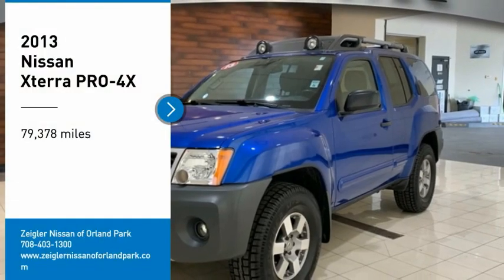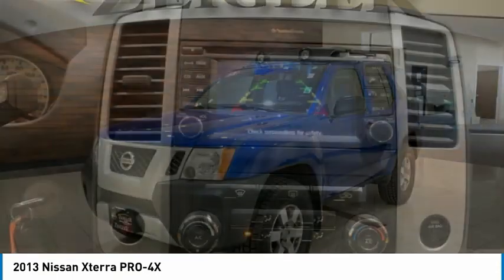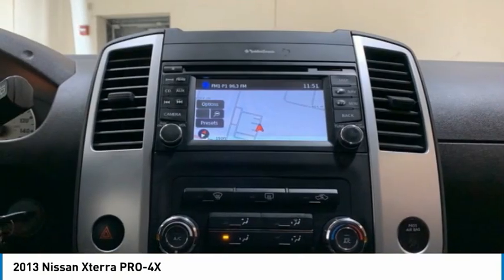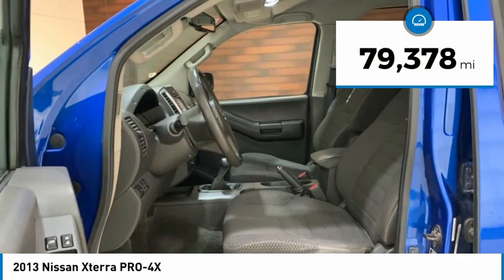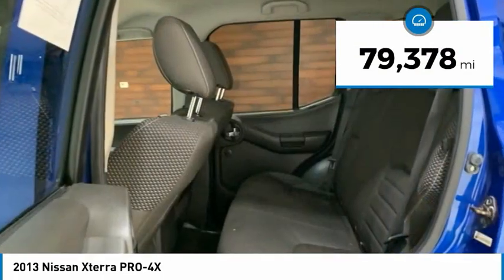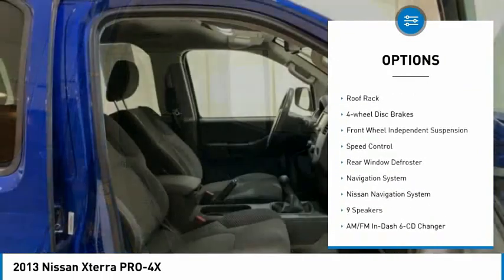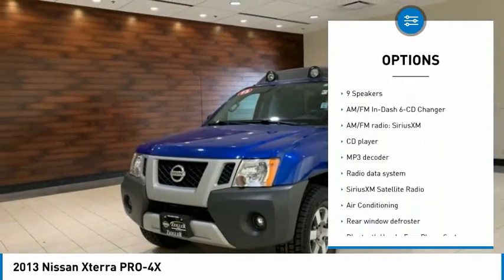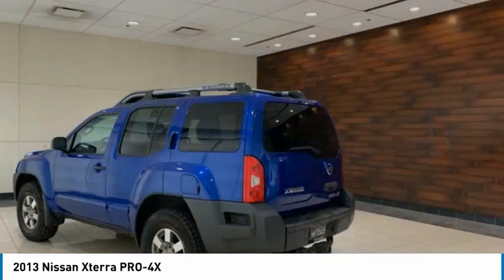2013 Nissan Xterra Used 81630A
2013 Nissan Xterra PRO-4X